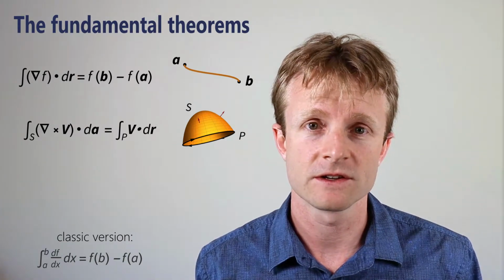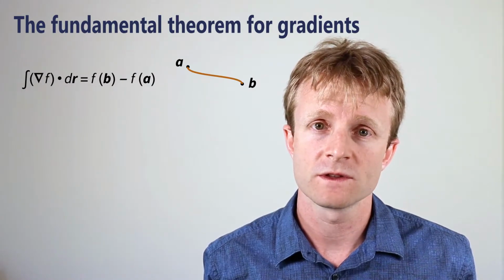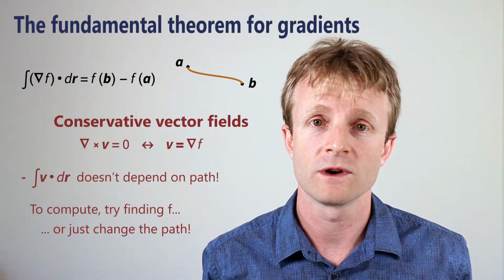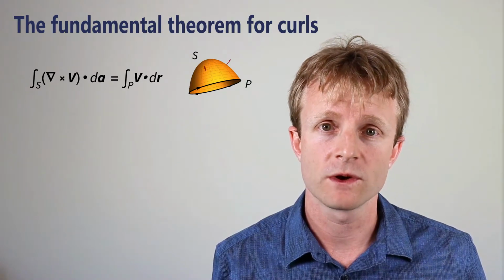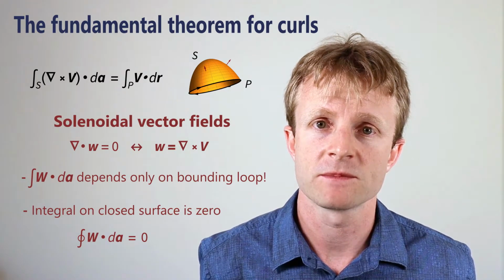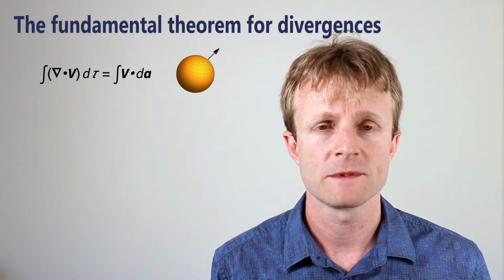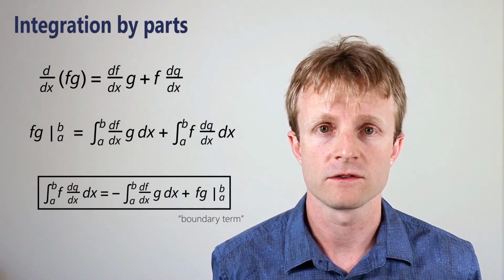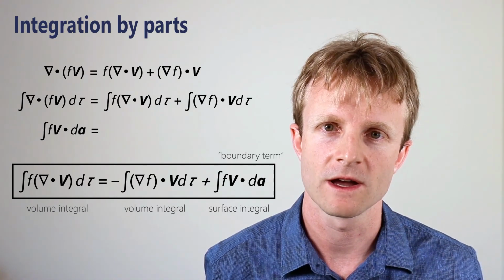Vector Calculus - IV. The fundamental theorem(s)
Finally we come to the heart of vector calculus: the fundamental theorems relating derivatives to integrals.  These are known by many names, including stokes theorem and the divergence theorem.  Here the presentation is organized by the type of derivative involved: a theorem for gradients, a theorem for curls, and a theorem for divergences.  Each theorem is connected with deep results in physics.